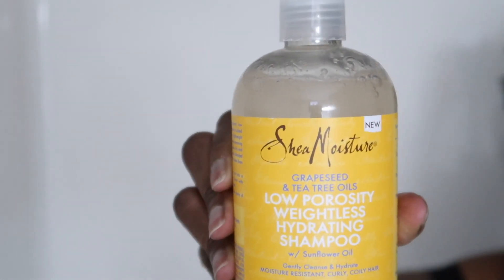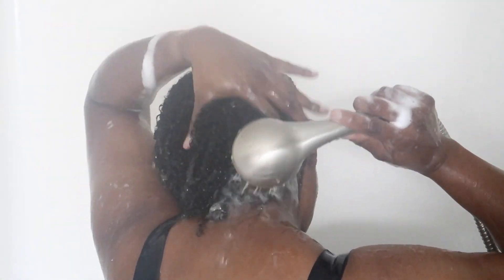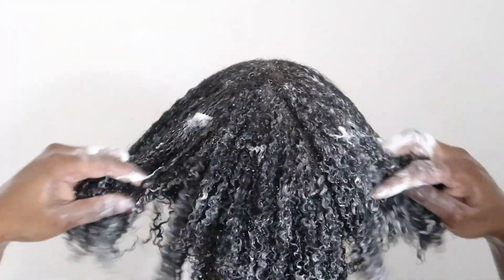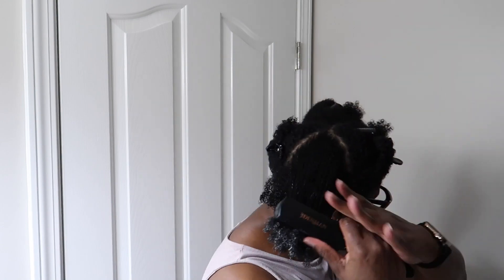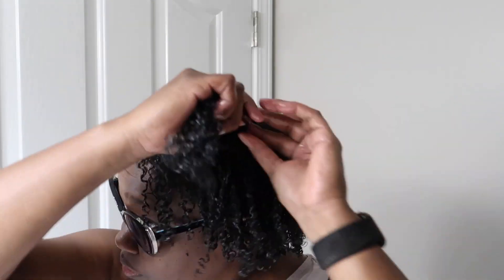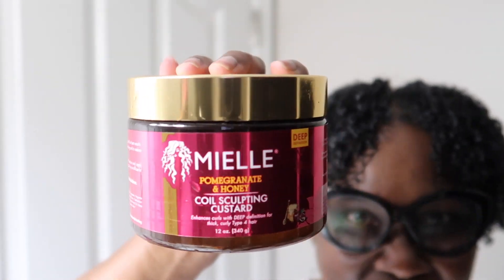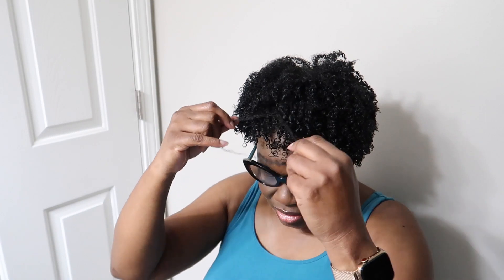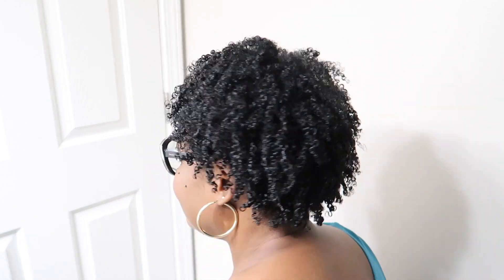Natural Hair|shingling Method|briogeo Superfoods|weekly Wash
Today's video we're trying out three new products. We're also doing the shingling method for the first time! I hope you enjoy the video. 😘😘

PRODUCTS USED IN THIS VIDEO ⬇️

Low Porosity Weightless Hydrating Shampoo ⬇️

Low Porosity Weightless Hydrating Conditioner ⬇️

Briogeo
Superfoods Avocado + Kiwi

Mielle
Pomegranate & Honey Leave In Conditioner

Mielle
& Honey Coil Sculpting Custard

Mielle Organics Mint Almond Oil Healthy Hair and Scalp - 8 fl oz